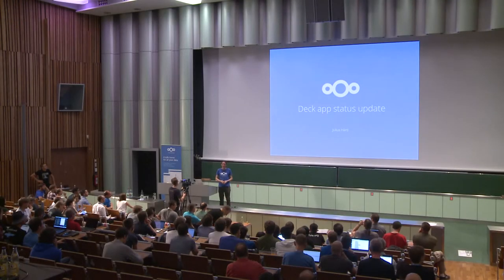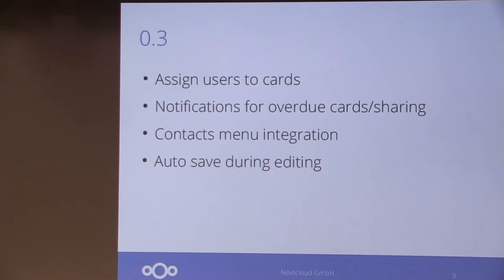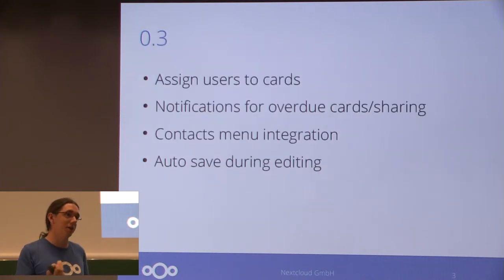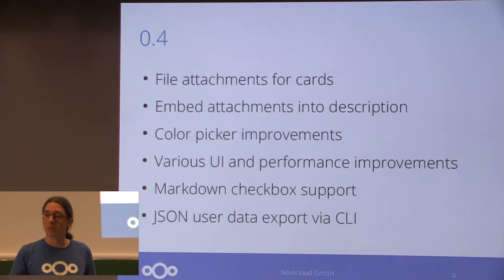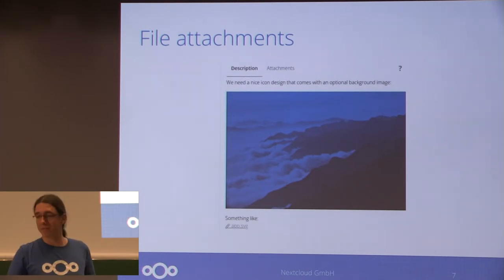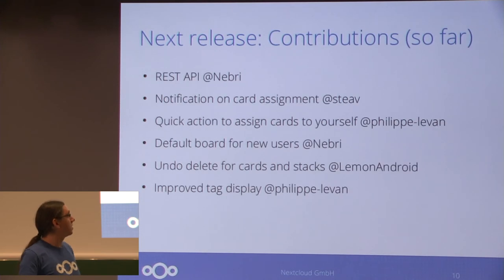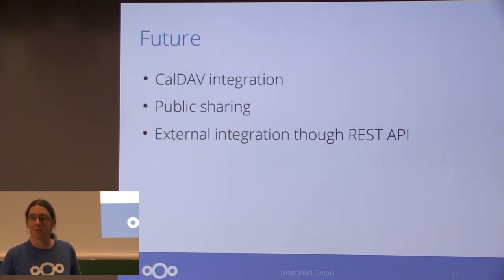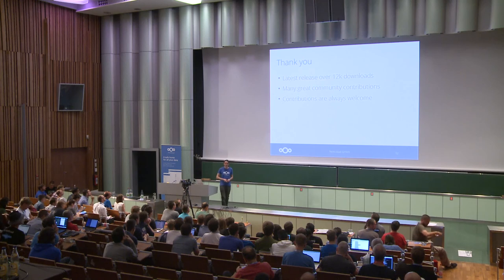Deck app status update Julius Härtl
Deck is a  kanban-style project and personal management app for Nextcloud. I will give an overview of the progress we've made in the past year and look out on what great features will come next.